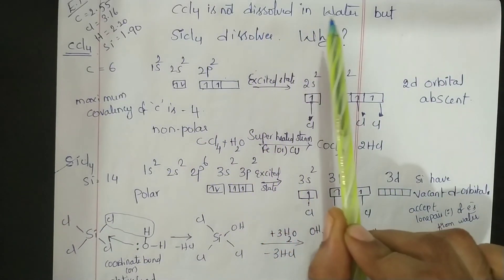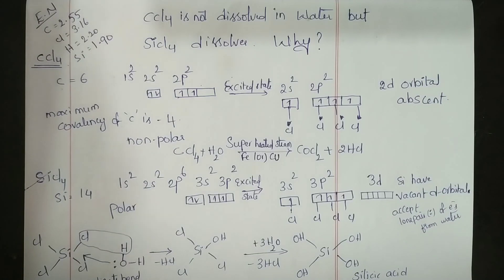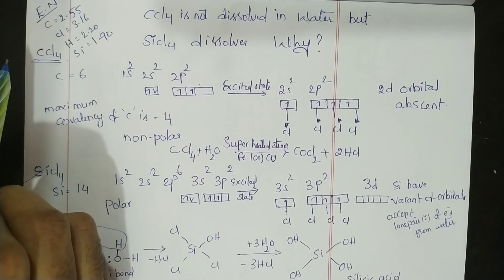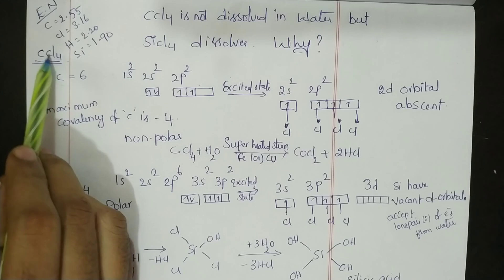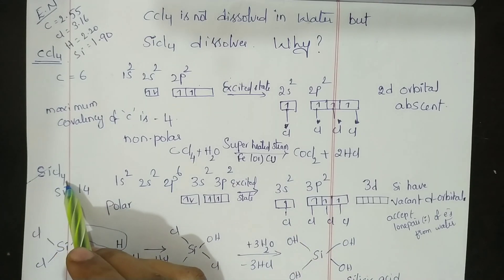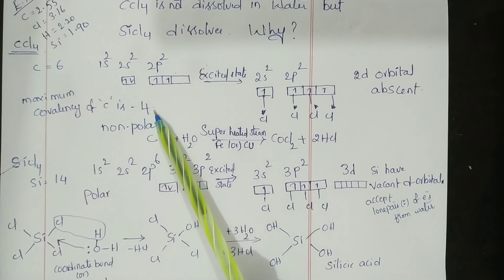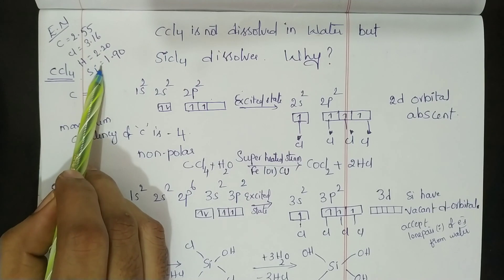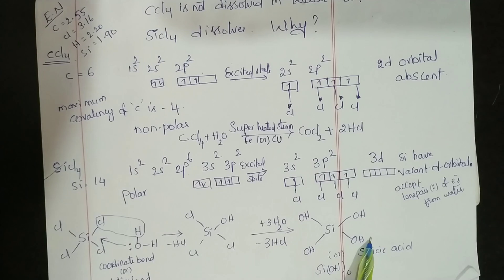Cc4 is not dissolved in water but sicl4 dissolves. Why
Ccl4 is not dissolved in water but sicl4 dissolves